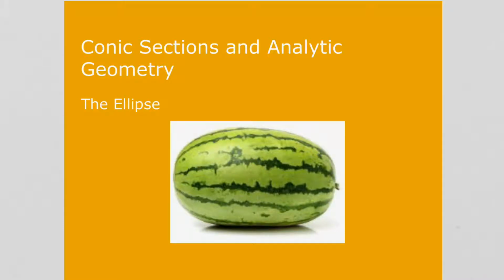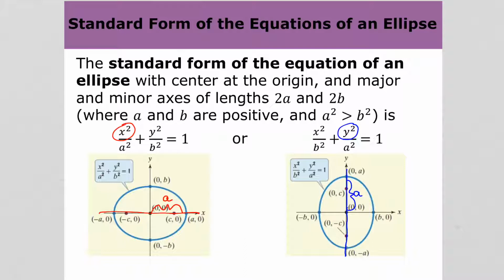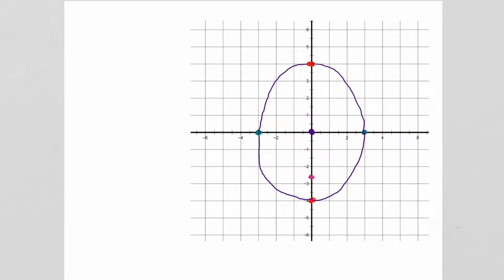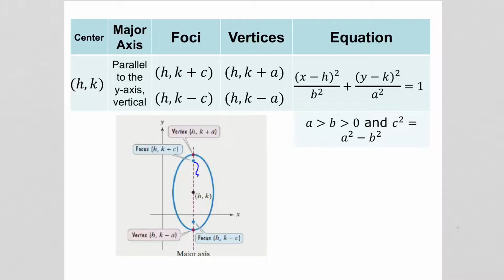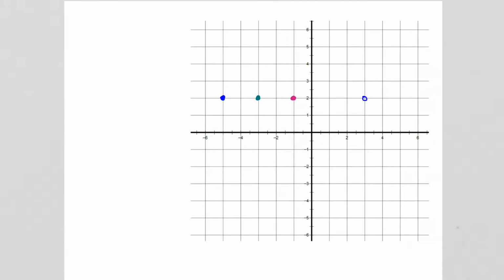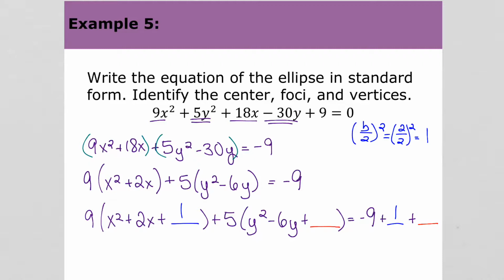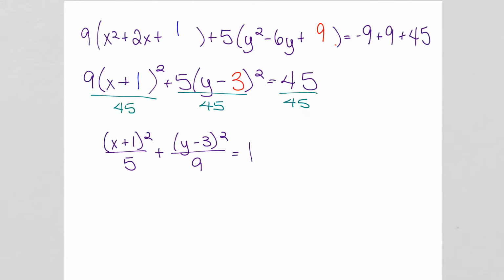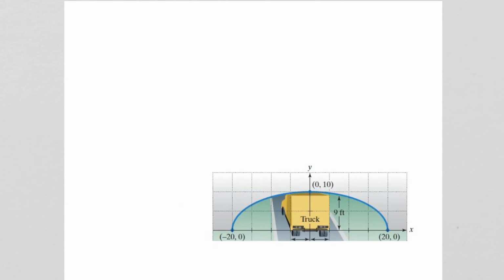1 The Ellipse